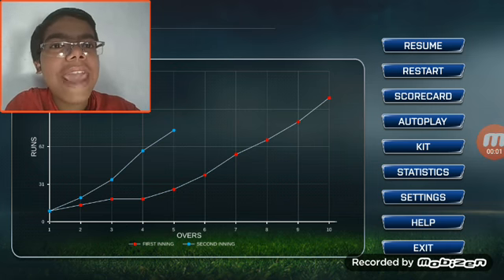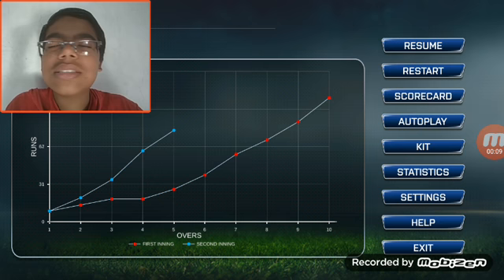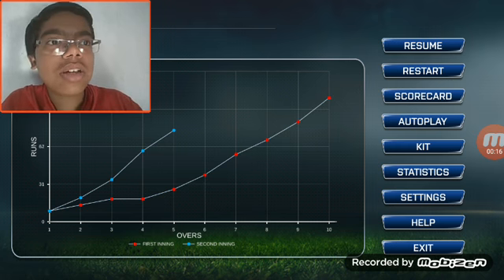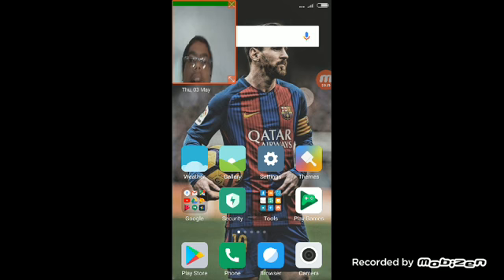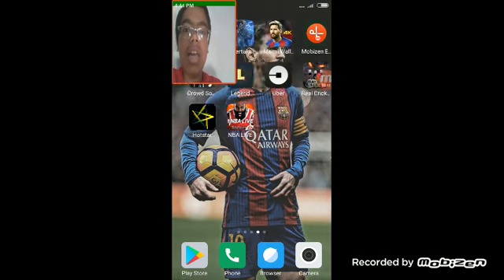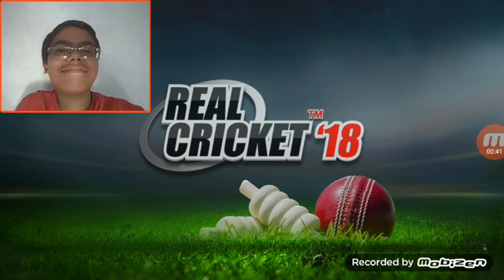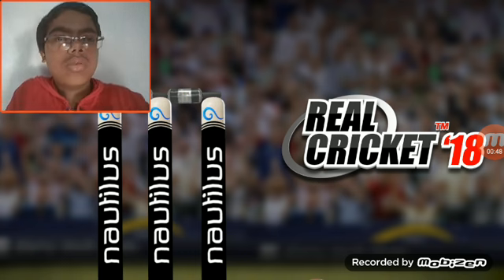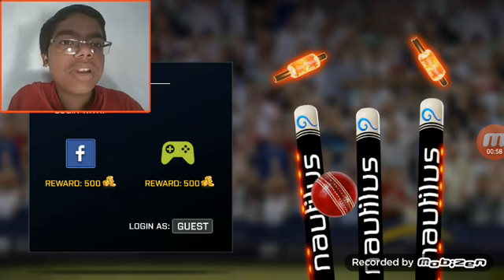Real cricket 18 hack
Its Awesome